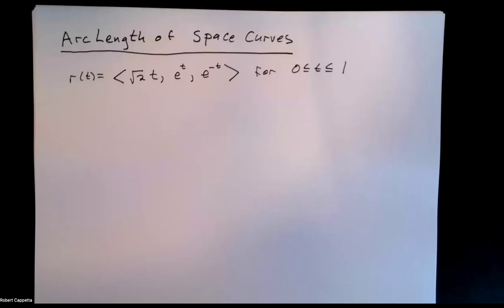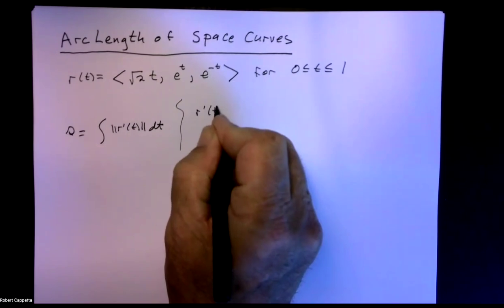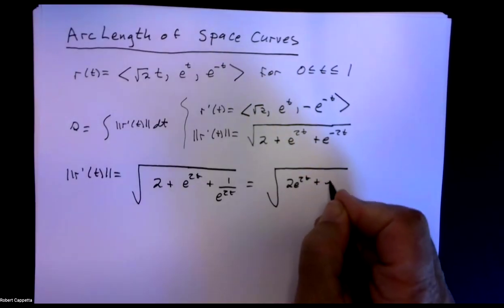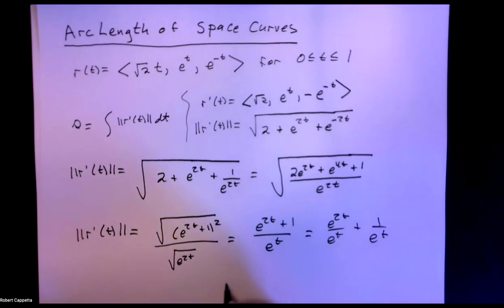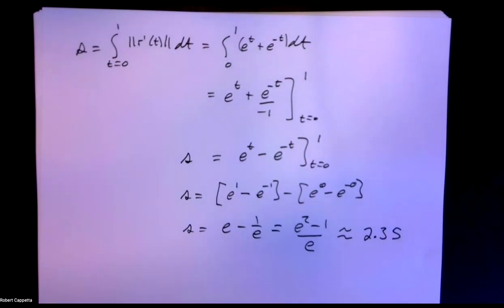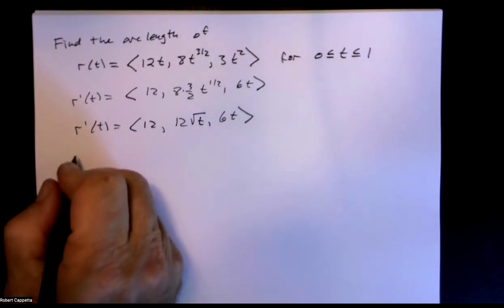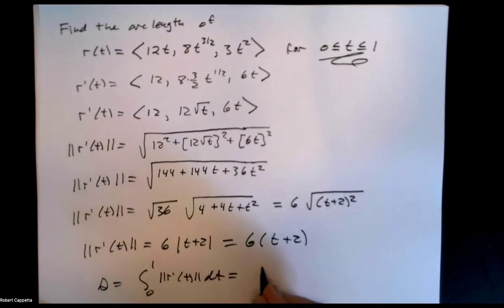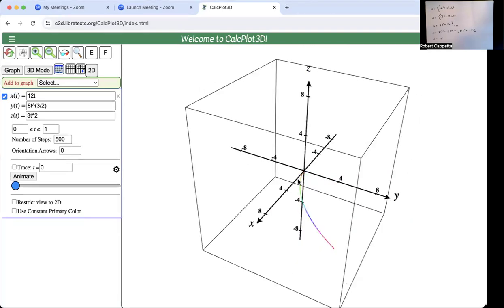Arc Length of Space Curves: Examples